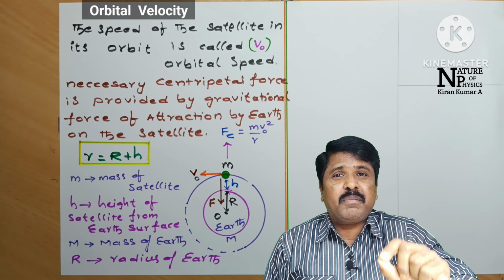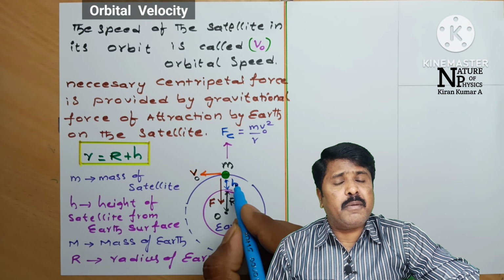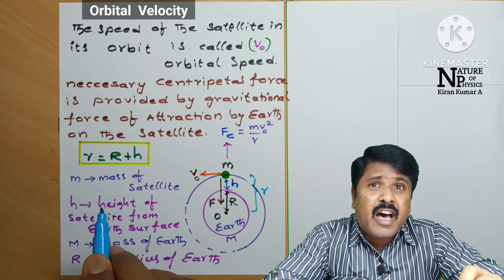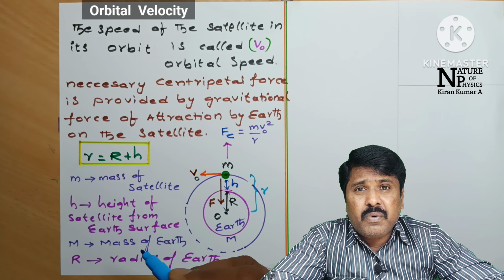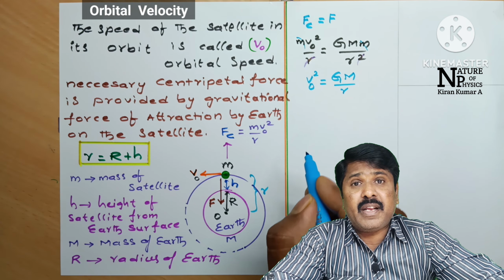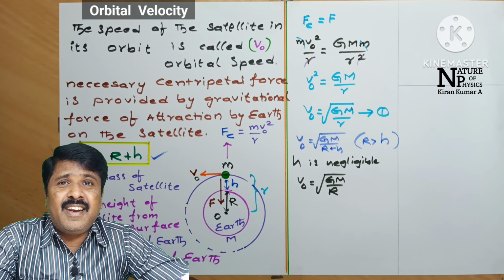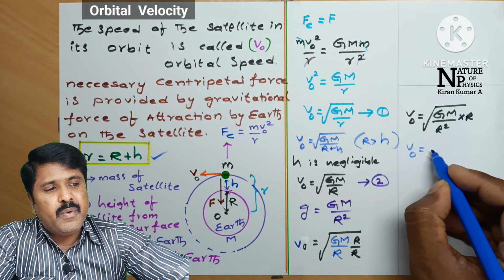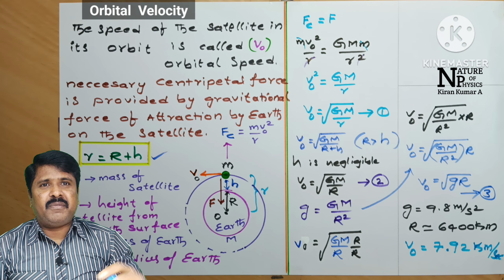Orbital Velocity Gravitation, What is Orbital Velocity ? Obtain an Expression for it Class 11 physic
Orbital Velocity Gravitation, What is Orbital Velocity ? Obtain an Expression for it Class 11 physics.

orbital velocity in english.